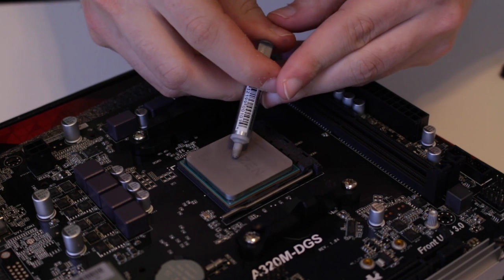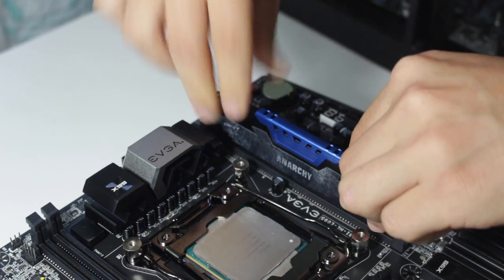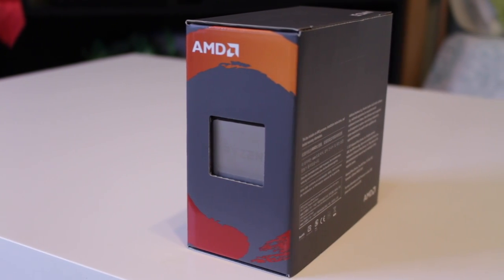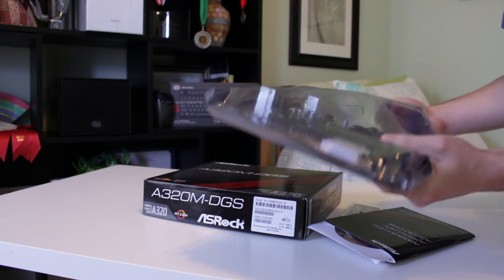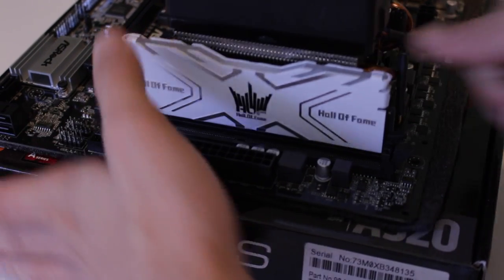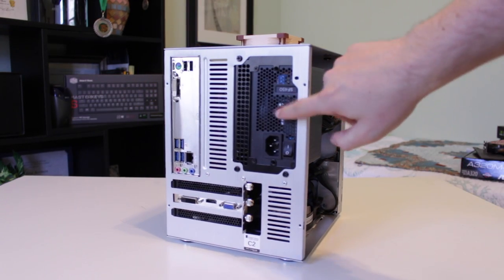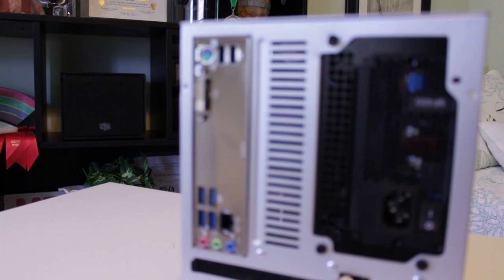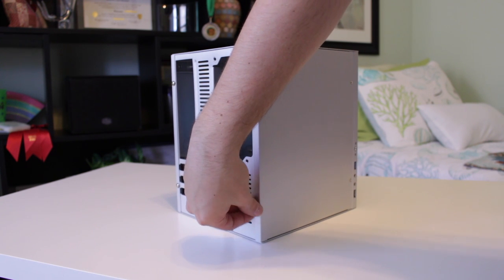I Switched From Intel to AMD... My Build and Why I Switched!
What's going on guys? Welcome to my personal rig update where I detail my switch from an Intel based system to AMD Ryzen 7!